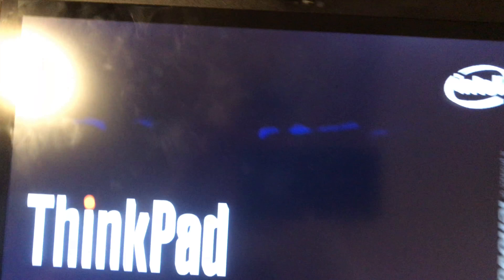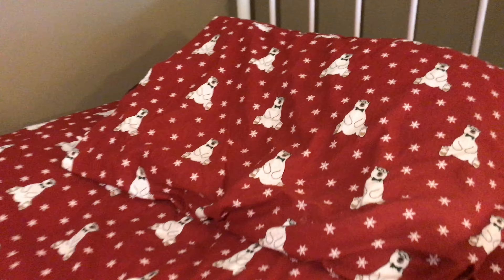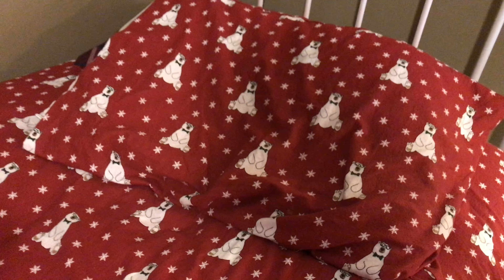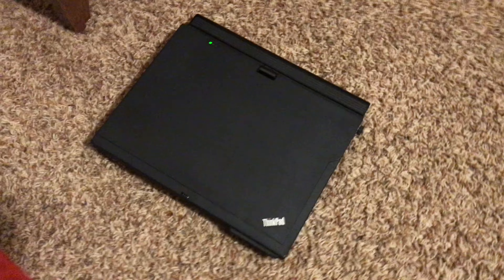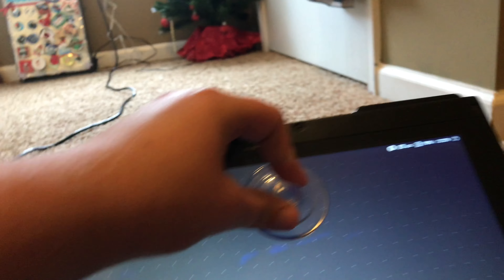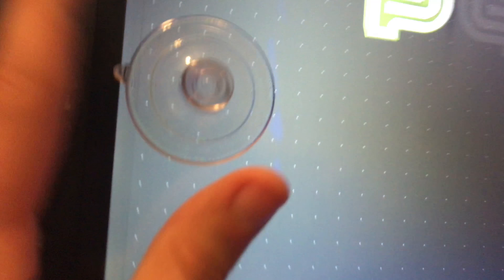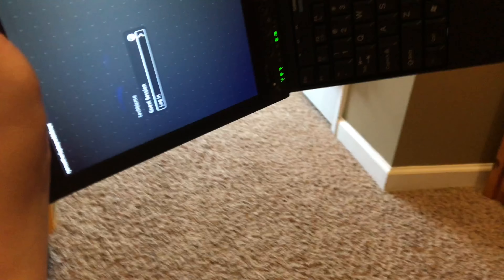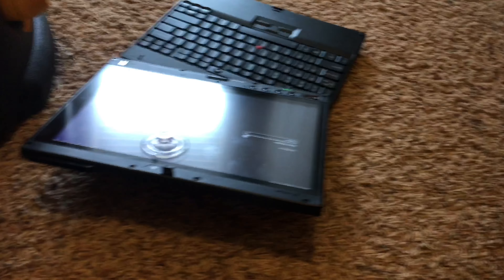Why I’m an Idiot